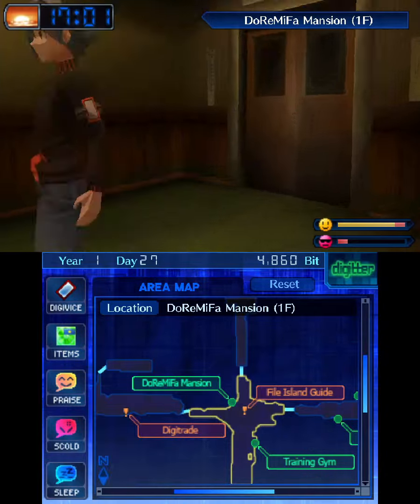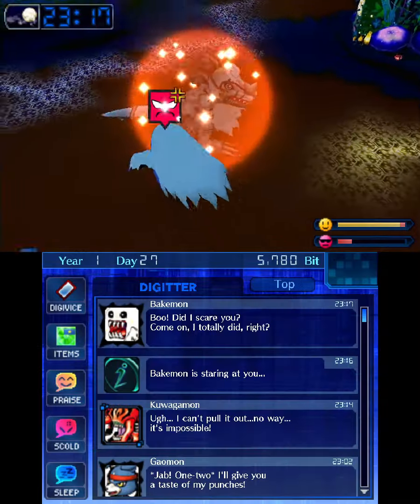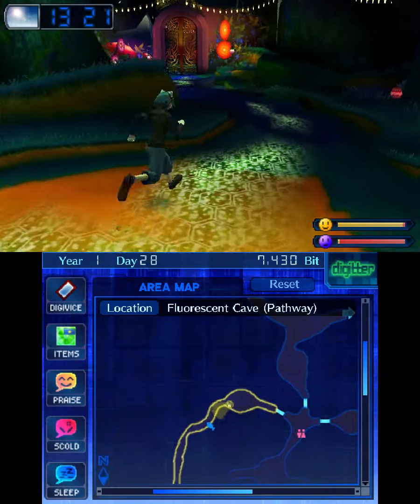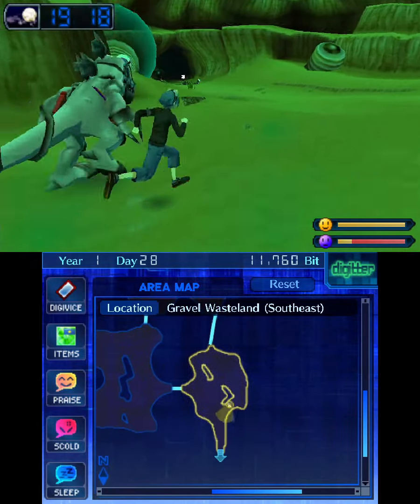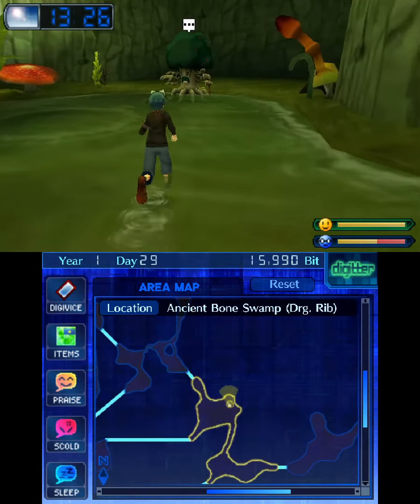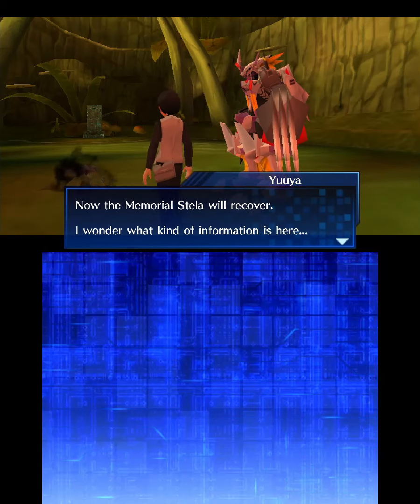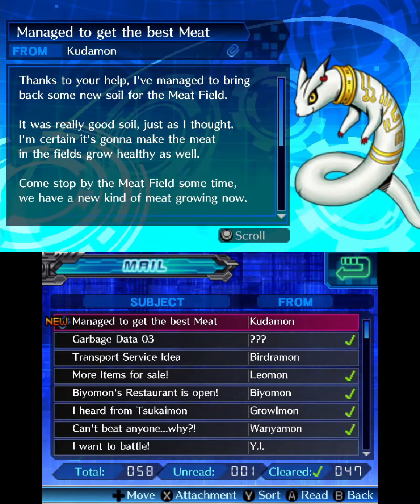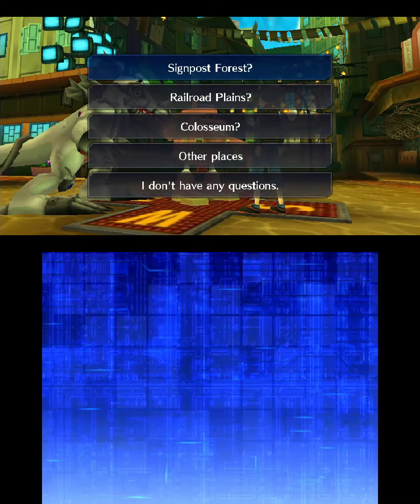Swamped | Digimon World Re:Digitize Decode | 08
Part 8 of a blind Digimon World Re:Digitize Decode playthrough, in which we manage to get through the entire Ancient Bone Swamp without making a single Shrek joke. It's a miracle, I know, but it's true.